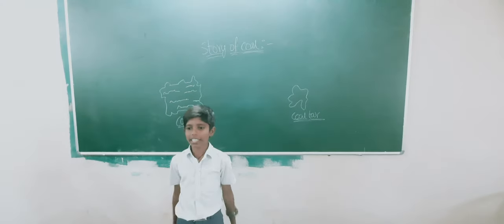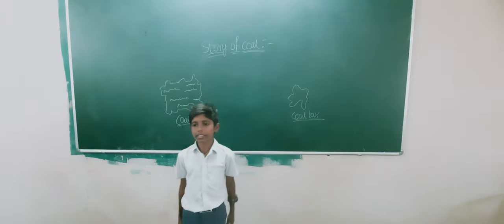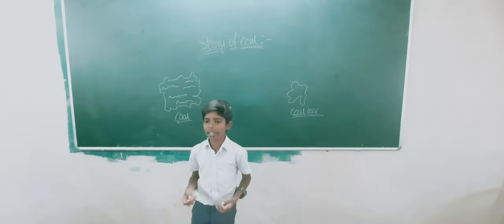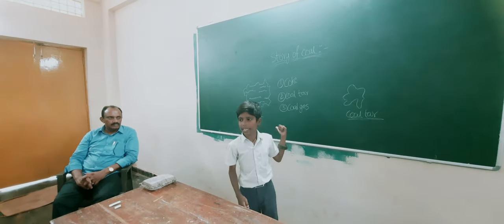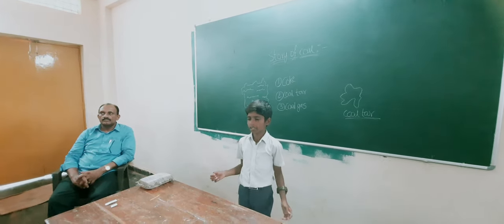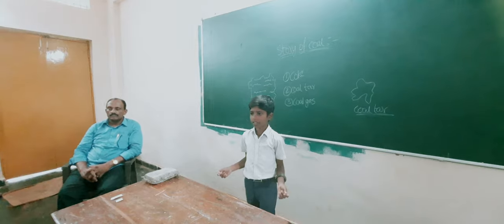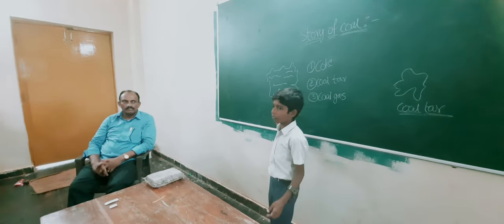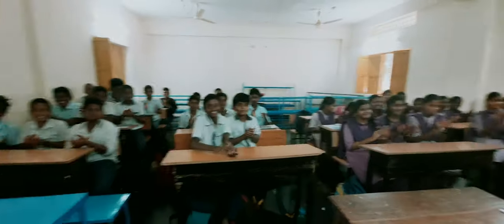Story of coal, 8 th class seminar class by Prajvesh Reddy student of ZPHS, OBULAVARIPALLI.